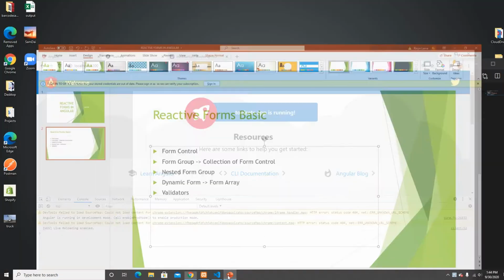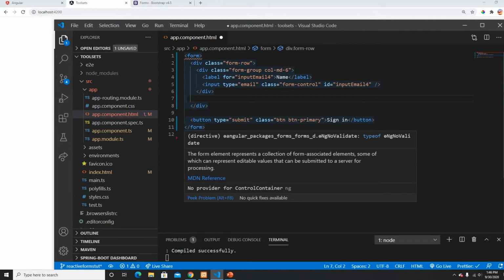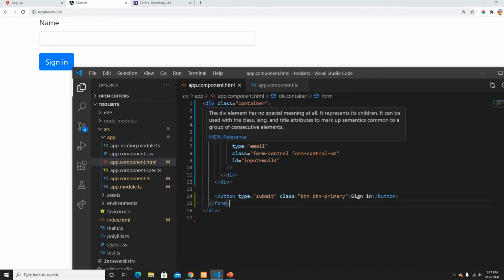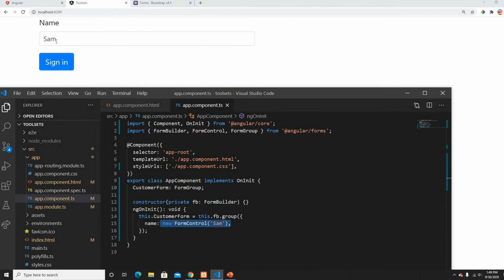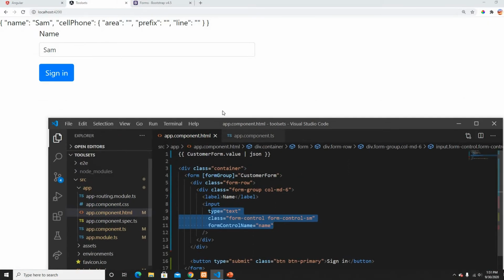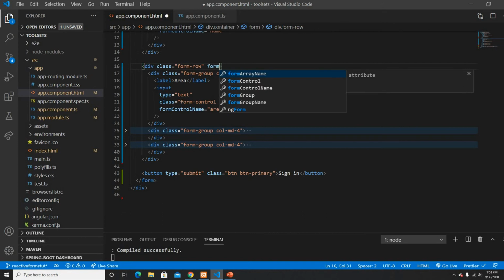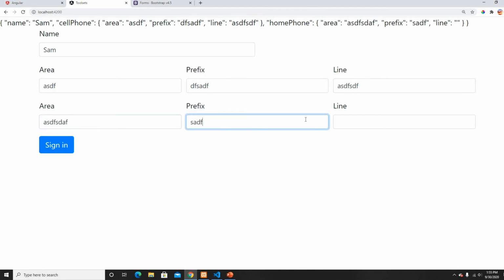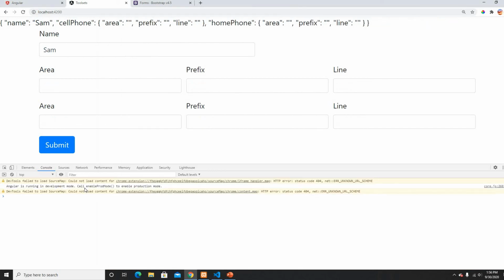Reactive Form Angular Part 1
Angular Reactive Forms Total Videos - 2